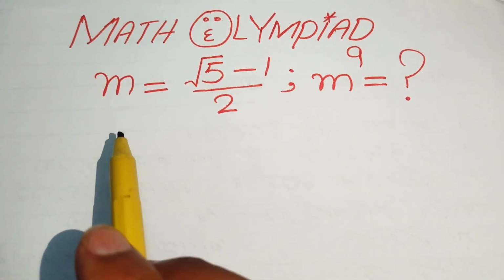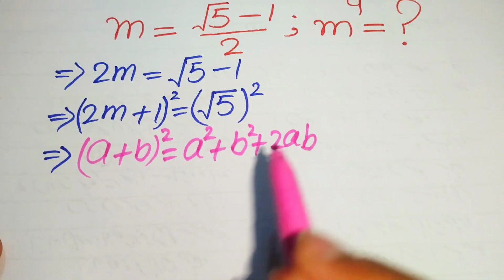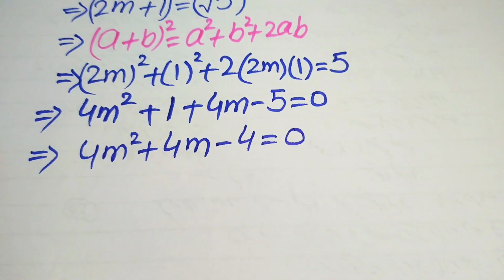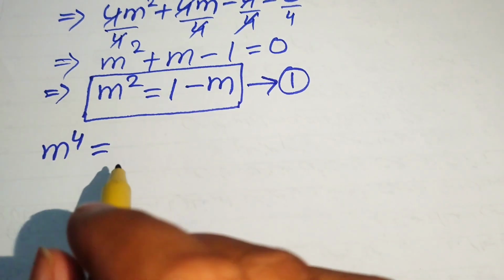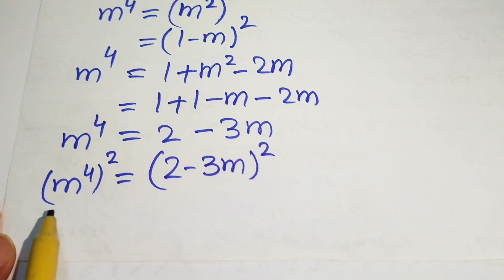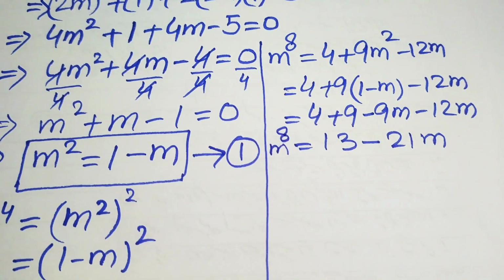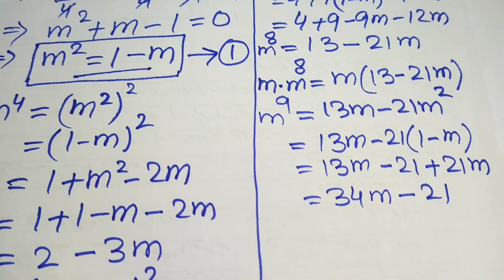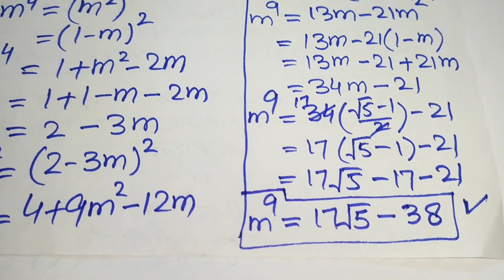Math Olympiad Problem | How to solve for "m^9" in this problem?